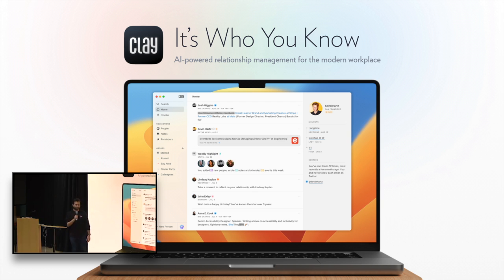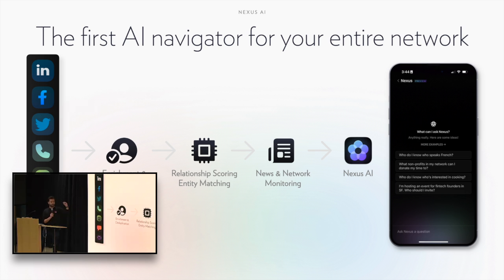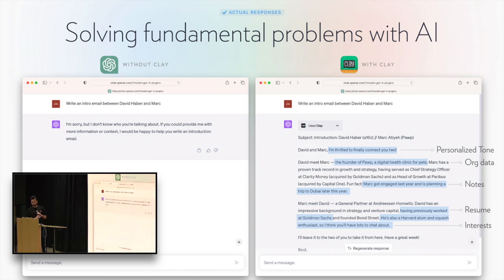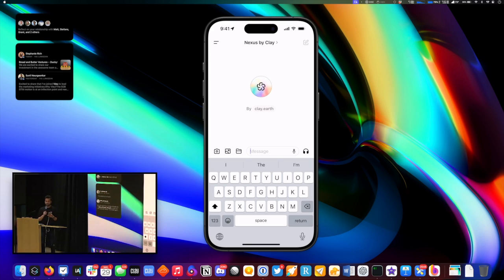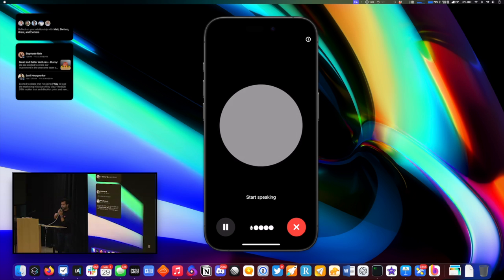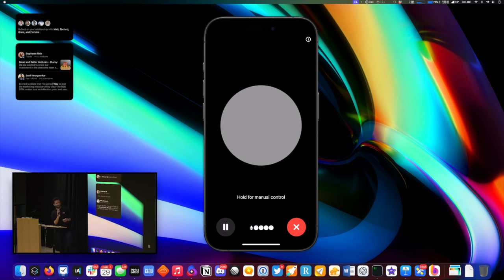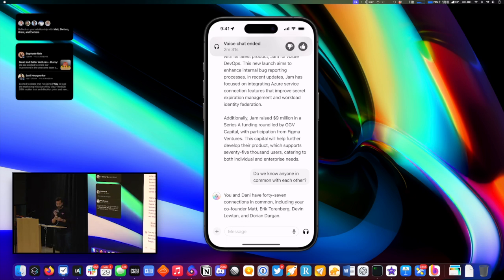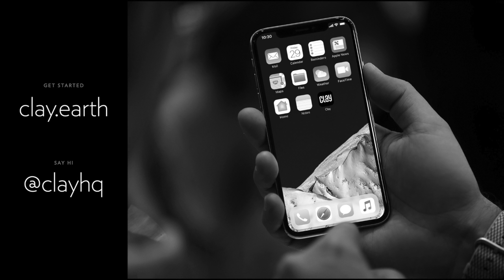Clay Nexus demo with ChatGPT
Demoing an all-new version of Nexus, Clay's AI copilot, at Jam's demo day in NYC.

💬 Join us on social!